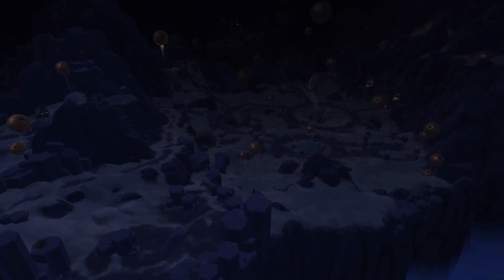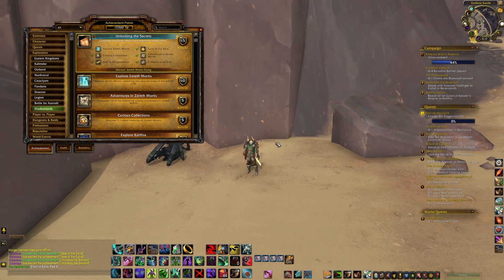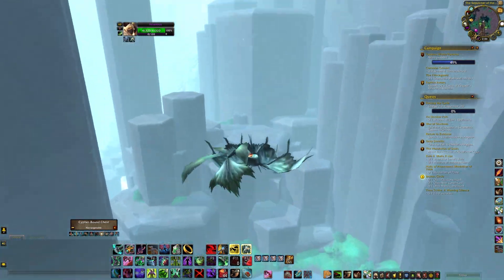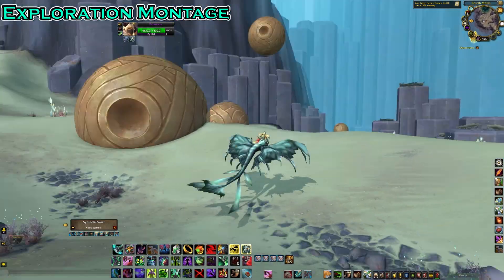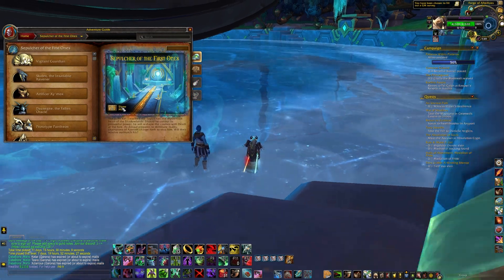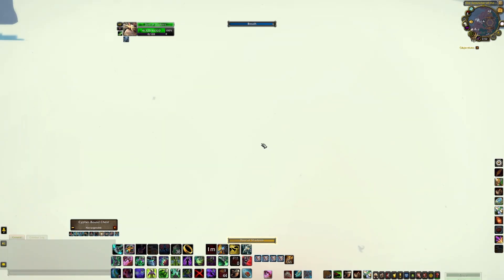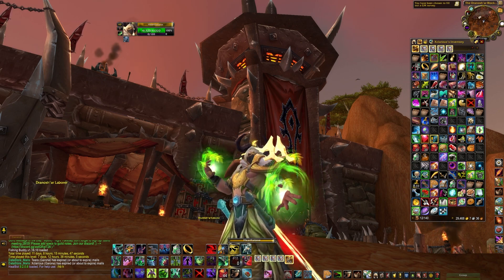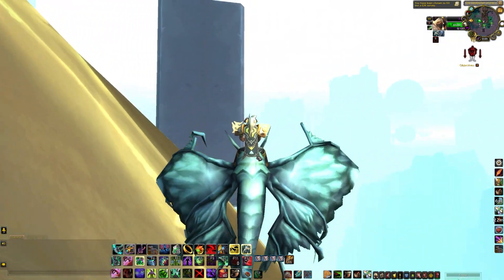Revealing the Secrets of Zereth Mortis in World of Warcraft: Shadowlands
This is a video I've worked very hard for. With the help from some subscribers, I was able to reveal secrets that are held within Zereth Mortis, and the outdoor area of the Sepulcher of the First ones. Join me in one of my favorite explorations in World of Warcraft: Shadowlands.

Thank you again to Spindoggy the Explorer

The map is a LIE!

*ahem* Sorry about that.

Chapters:

Intro: 00:00-01:05
Side Note: 01:05-01:24
Preparation for the Glitch: 01:24-03:55
Performing the Glitch: 03:55-04:14
Right side of the Sepulcher of the First Ones: 03:55-07:03
Left side of the Sepulcher of the First Ones: 07:03-13:53
The Farthest reaches of the northern direction: 13:53-15:14

Distant Lands by Hanu Dixit
Epic Battle Speech by Wayne Jones
Wolf Moon by Unicorn Heads